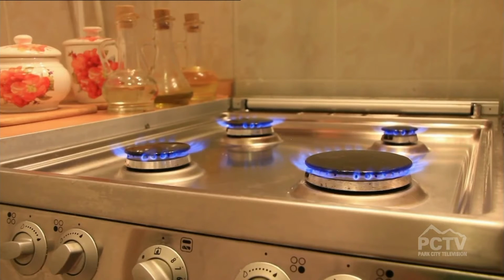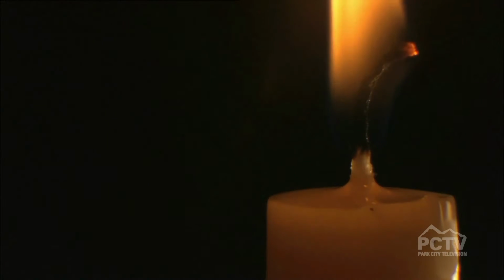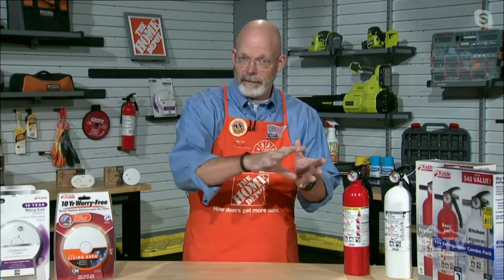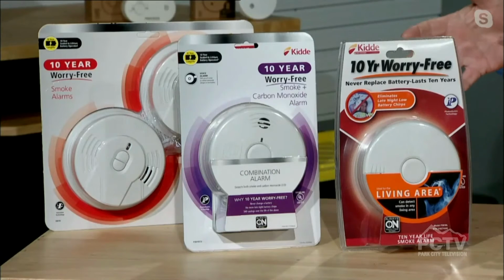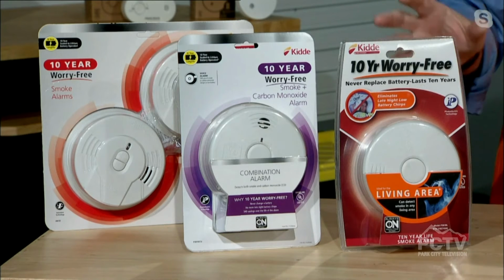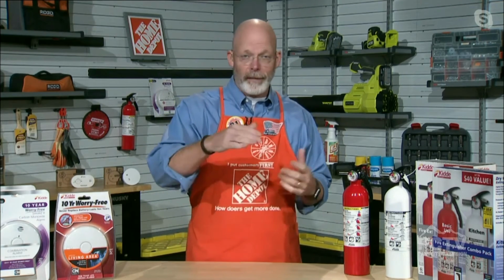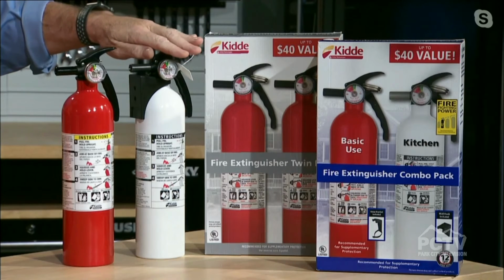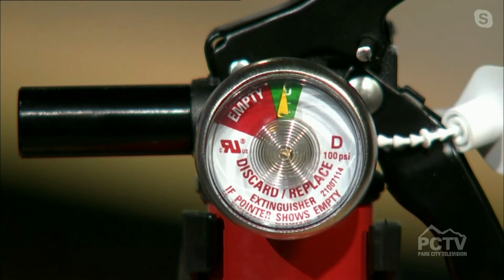National Fire Prevention Month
How much time do you think you have to get your family to safety in the event of a fire? According to the National Fire Protection Association, it is less than 3 minutes! October is National Fire Prevention Month, and now is the perfect time to make sure you are doing all you can to prevent a fire from even starting. From your smoke alarms to fire extinguishers to an escape plan there are steps you should take right now to minimize that risk. Dave White from The Home Depot joins PCTV to talk about fire safety tips to keep you and your family safe, plus Dave shares the latest in fire safety equipment that should be in every home.